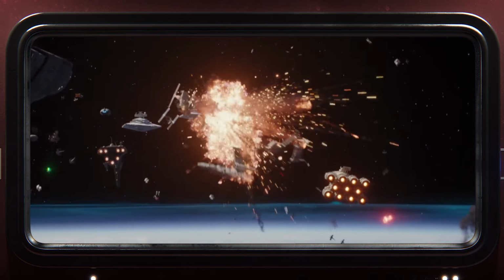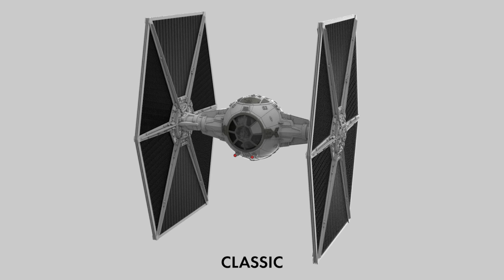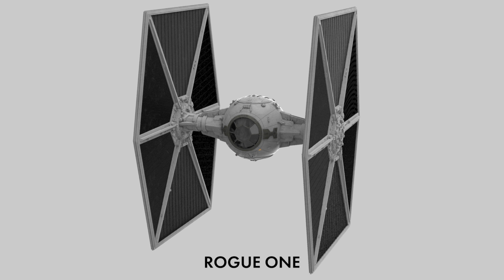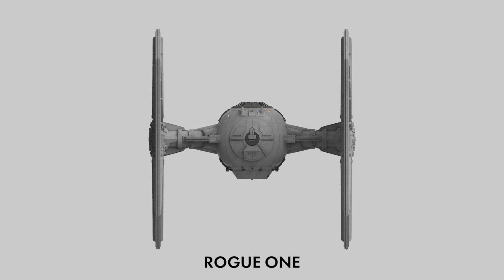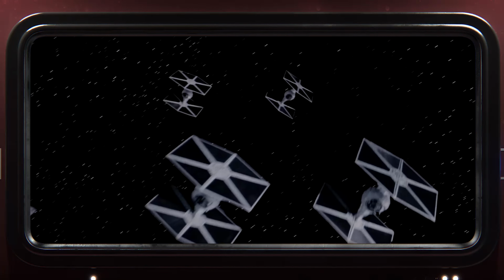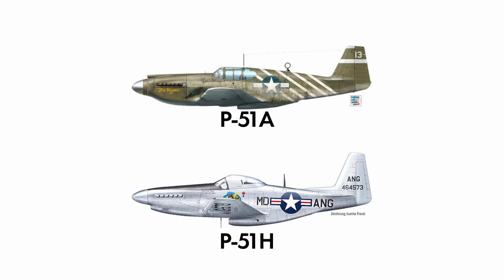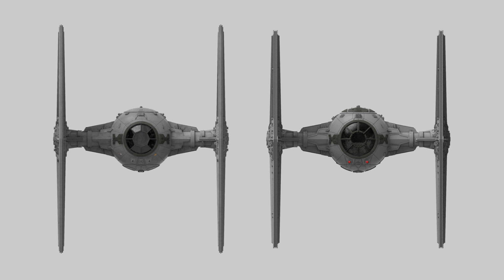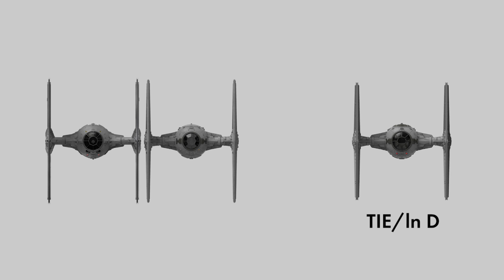The TIE Variant You Never Knew Existed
Did you know that the TIEs in "Rogue One" are not the same as the TIEs in "A New Hope"? There are a number of subtle differences!

Rogue One TIE model: Ole Magnus Schei Sunnevåg
Classic TIE model: Alain Rivard